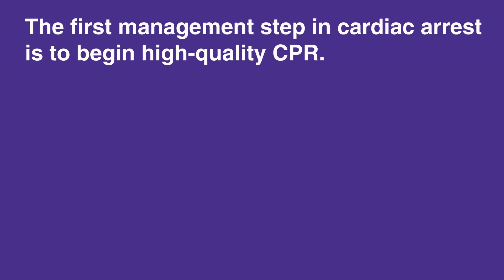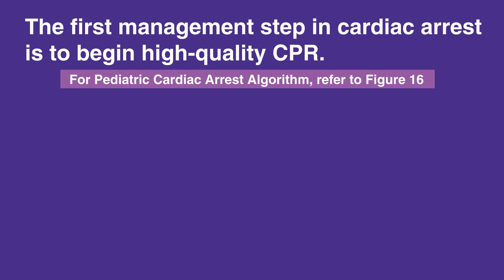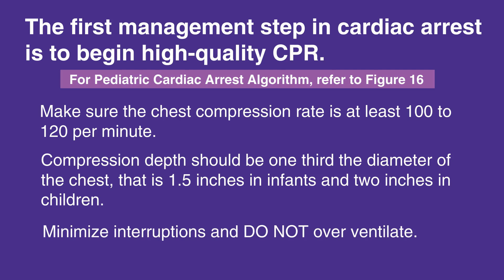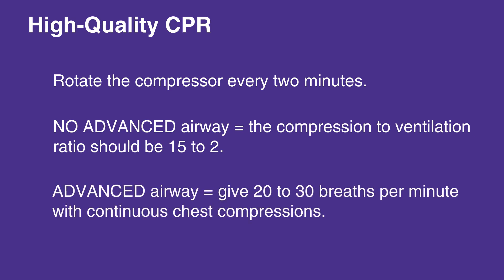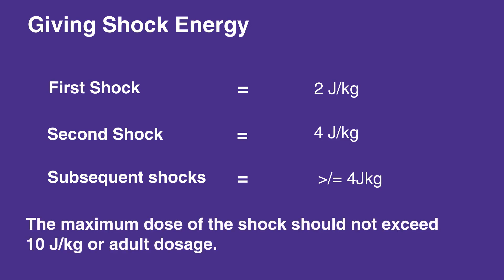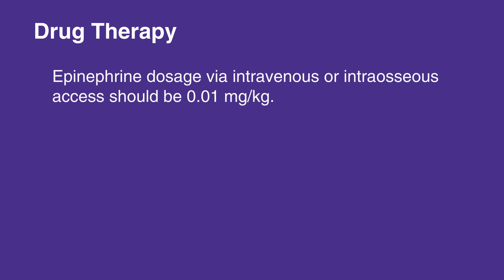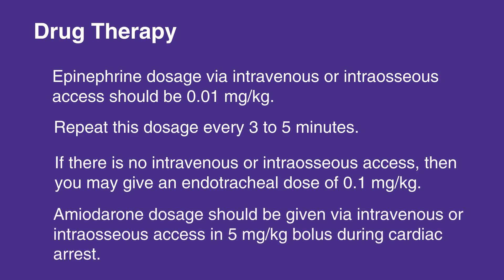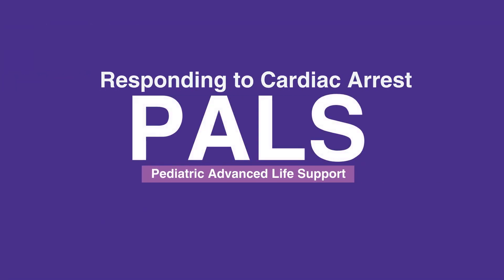10d: Responding to Cardiac Arrest (2026)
The final lesson of chapter 10 discusses Responding to Cardiac Arrest. The different ways to respond are discussed, including CPR, shock energy, advanced airway and drug therapy. The appropriate administration of care is highlighted and there are corresponding tables in the PALS manual.

"The first management step in cardiac arrest is to begin high-quality CPR. For details on high-quality CPR, please refer to the BLS videos or your corresponding BLS manual.
For Pediatric Cardiac Arrest Algorithm, refer to Figure 16 in your corresponding PALS manual.

To ensure CPR quality when responding to cardiac arrest, make sure the chest compression rate is at least 100 to 120 per minute. Compression depth should be one third the diameter of the chest, that is 1.5 inches in infants and two inches in children. Minimize interruptions and do not over ventilate.

Additionally, rotate the compressor every two minutes. If no advanced airway is available, the compression to ventilation ratio should be 15 to 2. If an advanced airway is available, then give 20 to 30 breaths per minute with continuous chest compressions.

When giving shock energy, the first shock should be 2 J/kg. The second shock should be 4 J/kg. Subsequent shocks should be greater than or equal to 4 J/kg. The maximum dose of the shock should not exceed 10 J/kg or adult dosage.

When working with advanced airways, use supraglottic advanced airway or ET intubation. Use waveform capnography to confirm and monitor ET tube placement. Use waveform capnography to confirm and monitor ET tube placement.(20 to 30 breaths per minute)

If providing drug therapy, epinephrine dosage via intravenous or intraosseous access should be 0.01 mg/kg. Repeat this dosage every 3 to 5 minutes. If there is no intravenous or intraosseous access, then you may give an endotracheal dose of 0.1 mg/kg.

Amiodarone dosage should be given via intravenous or intraosseous access in 5 mg/kg bolus during cardiac arrest. You may repeat this up to two times for refractory VF or pulseless VT."